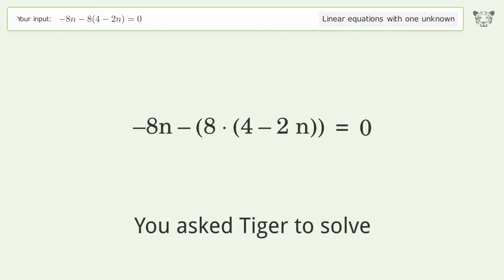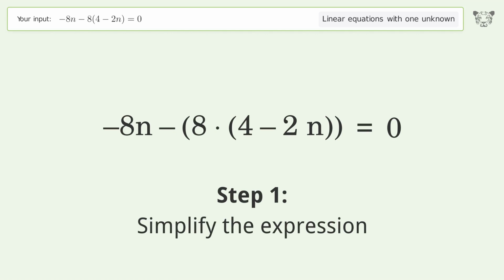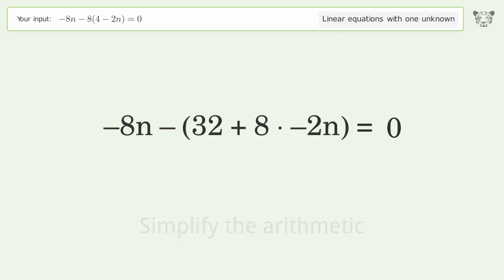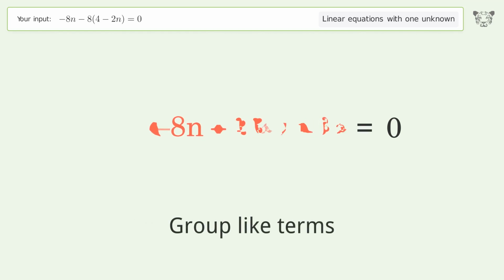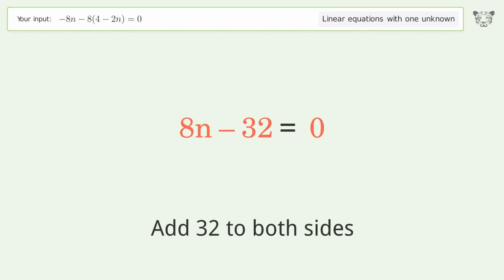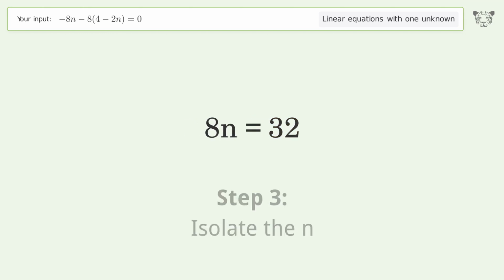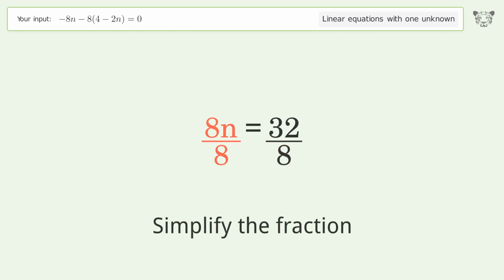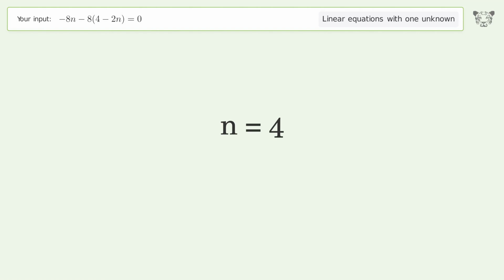Solve -8n-8(4-2n)=0: Linear Equation Video Solution | Tiger Algebra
Struggling with -8n-8(4-2n)=0? Watch our step-by-step video on Tiger Algebra to master this linear equation effortlessly.